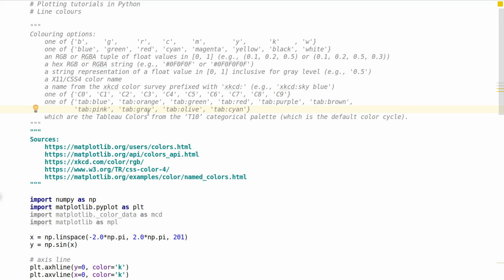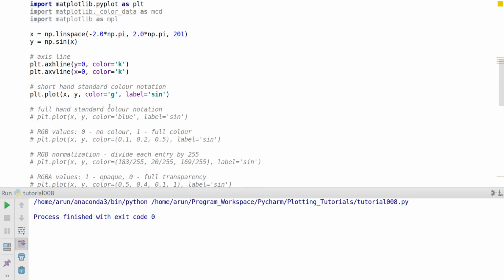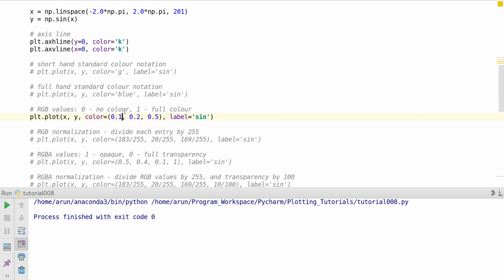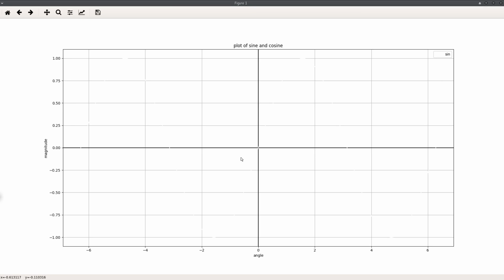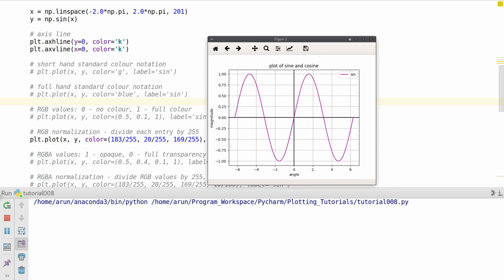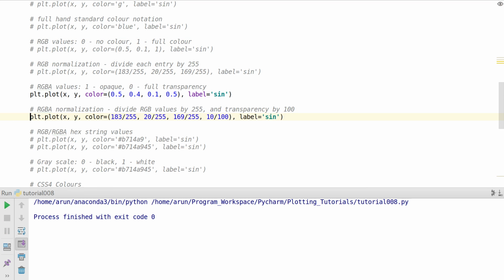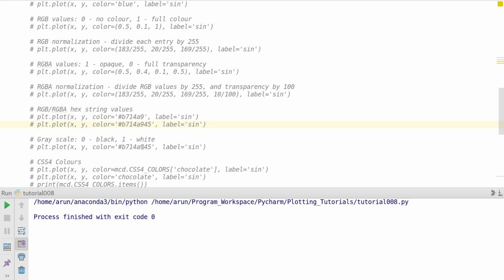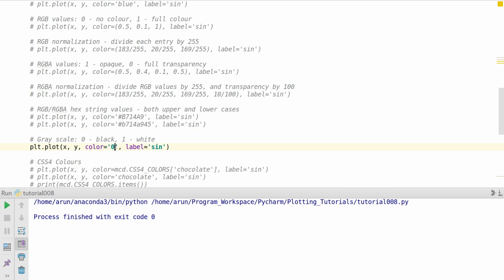Matplotlib Plotting Tutorials : 008 : Plot Colours Part 1 of 2